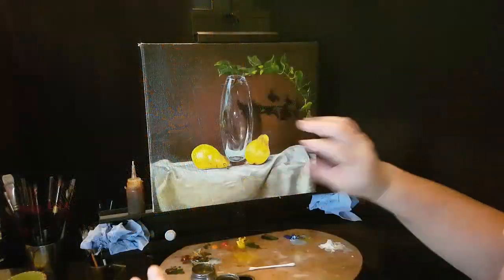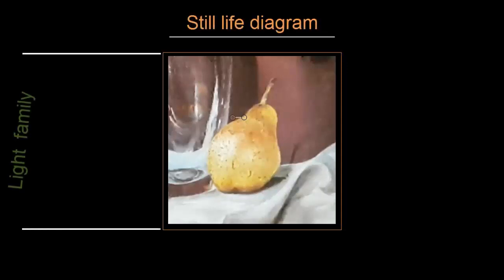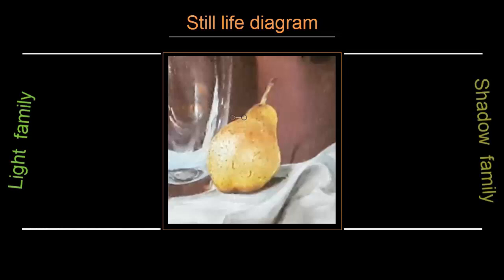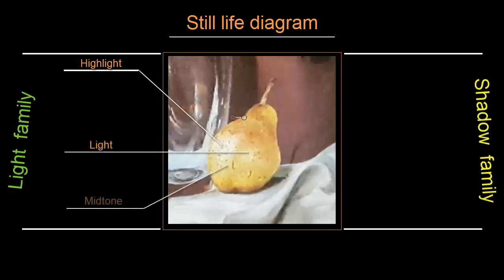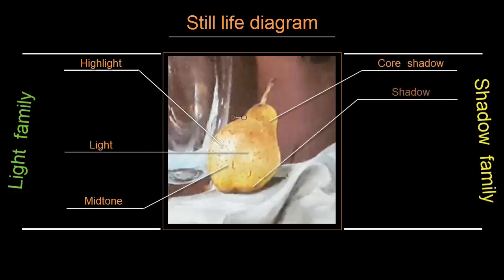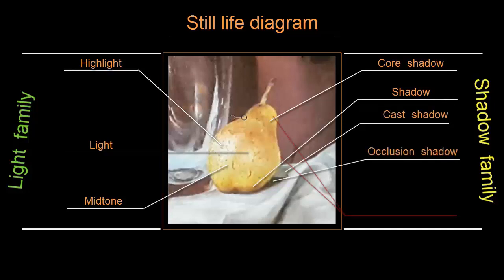How to paint using the still life diagram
Here is another tutorial of small painting, this time showing you how to use the still life diagram to improve your painting techniques by creating beautiful looking still life paintings.

Thank you very much for watching and hope you liked it!